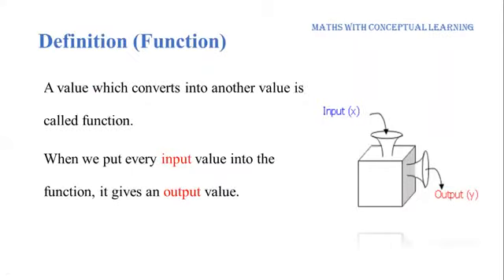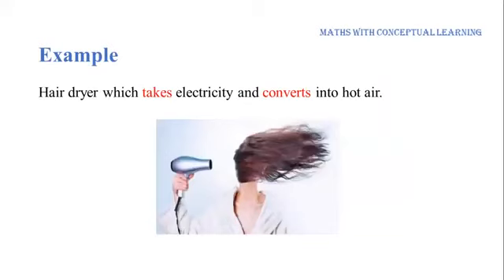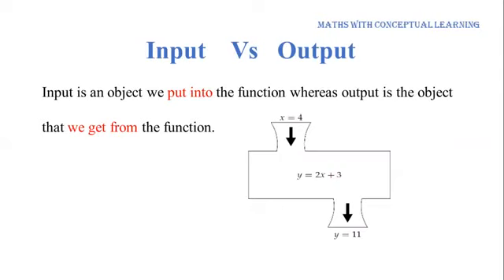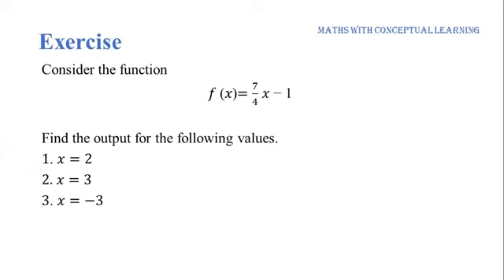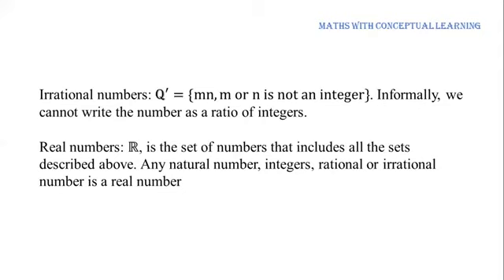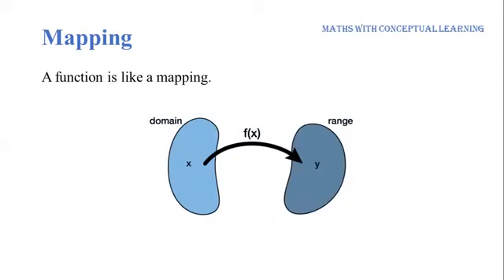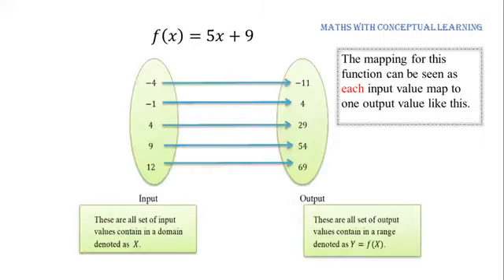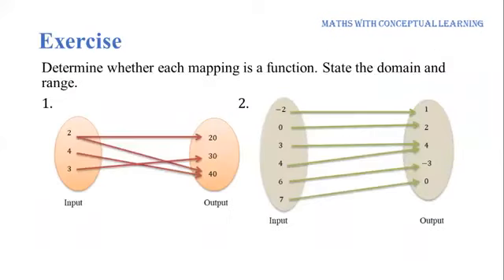Introduction to Function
Here you will learn about function and you will see who were the main contributors behind  the idea of a function.

If you missed What is MCL?

If you are interested to do more practice on the exercises related to function
Instagram: do follow us on maths.with.cl